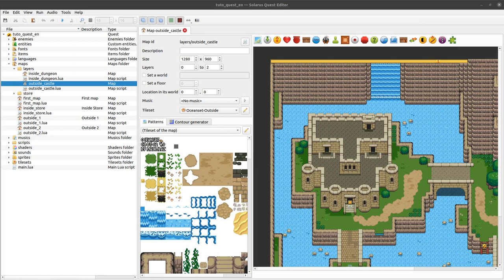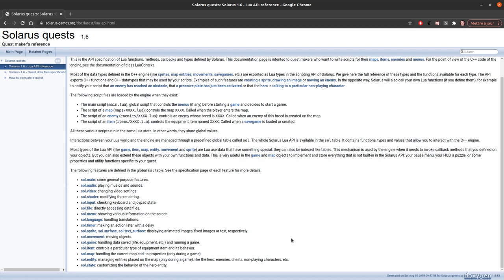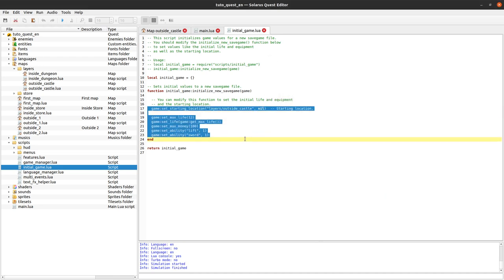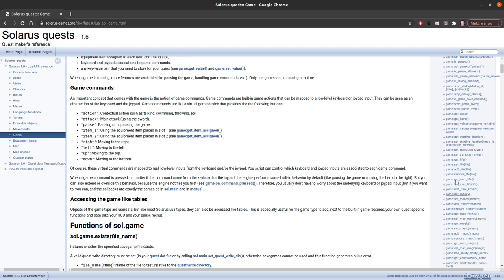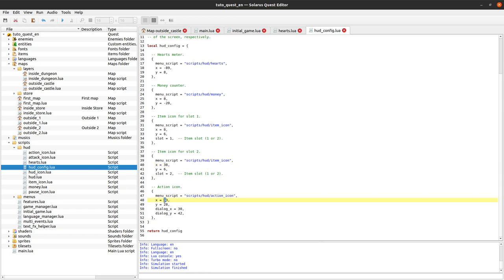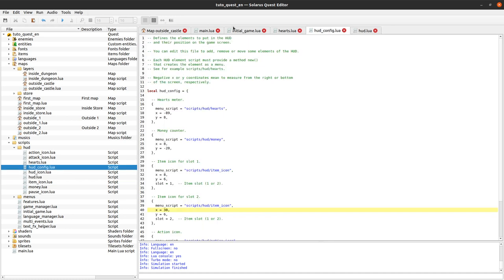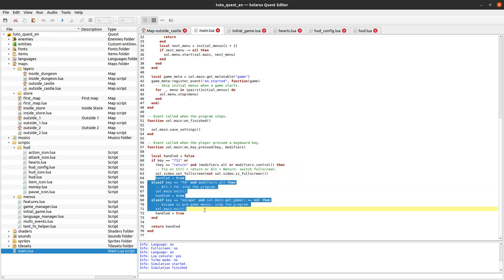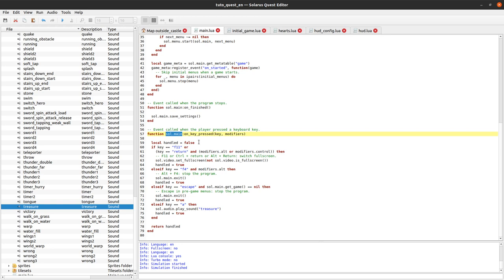Solarus 1.6 Tutorial [en] - #11: Lua scripts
Scripting basics with the Solarus Lua API. How to call Solarus functions from your Lua code, and how to let Solarus call your Lua fonctions (events).